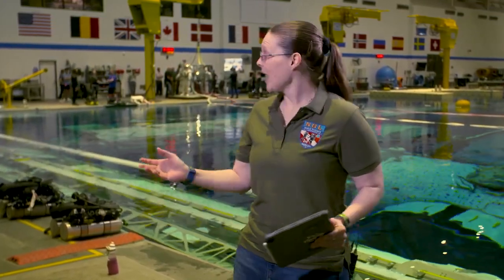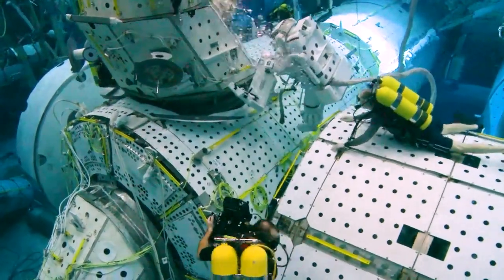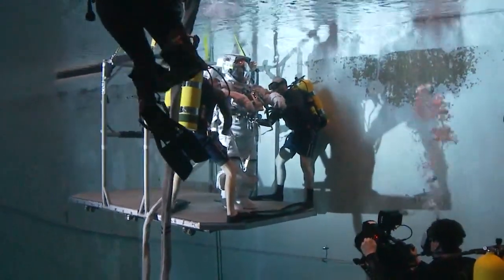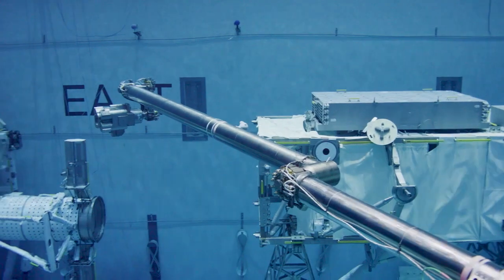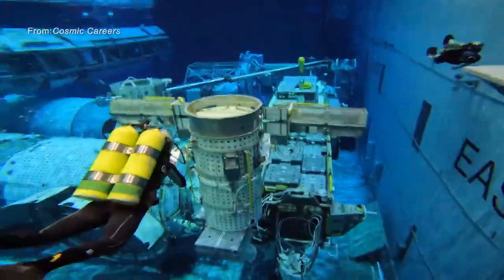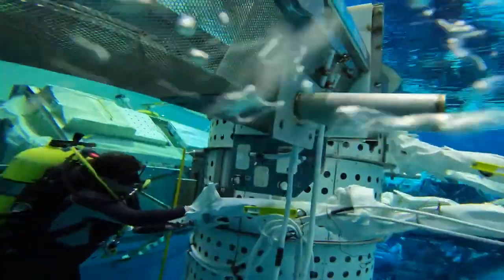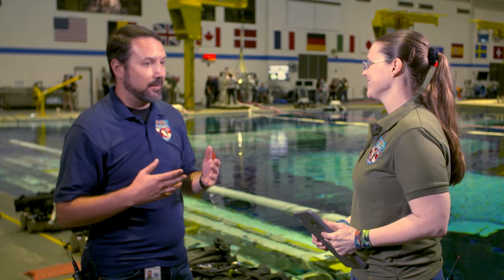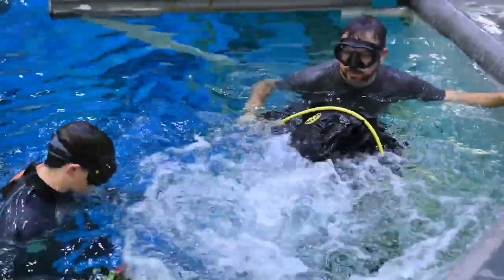Space to Ground Deep Dive Aug 2023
Space to Ground Deep Dive Aug 2023 @NasaWebScience @NASA @nepal